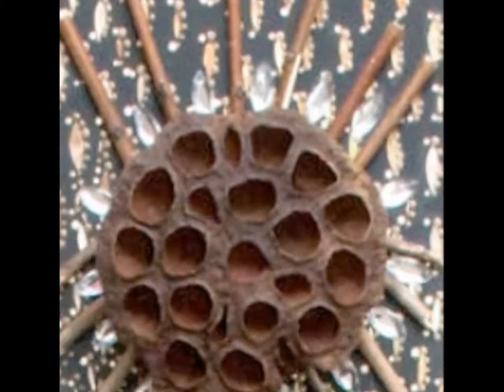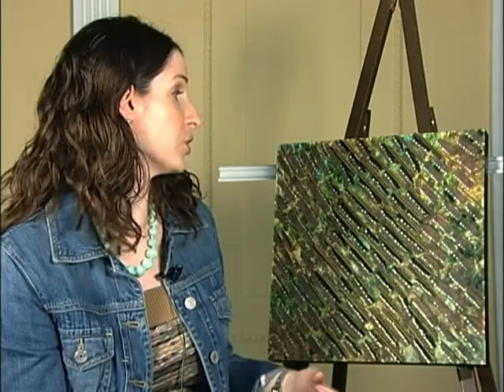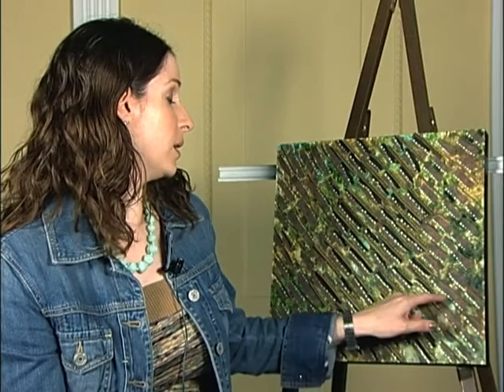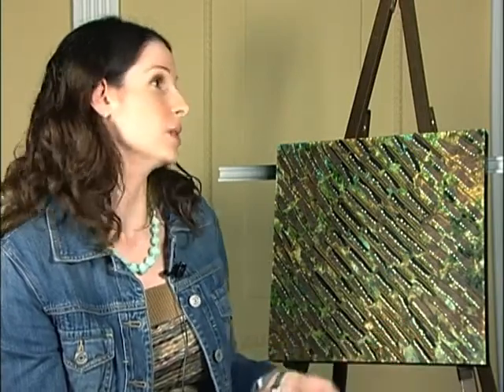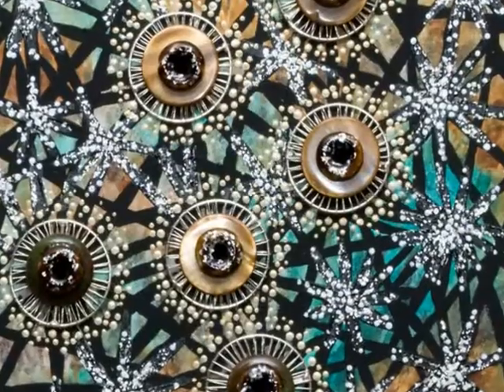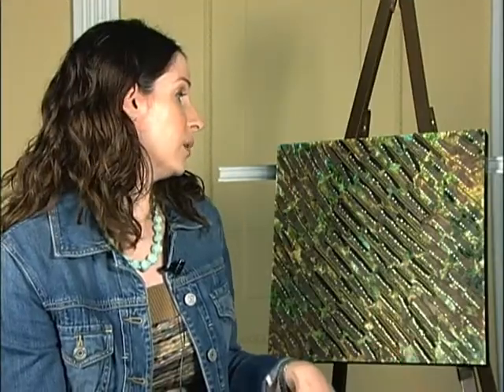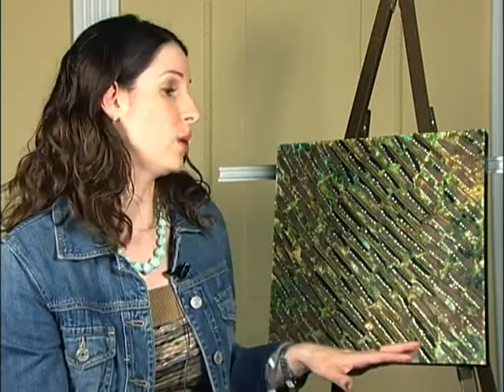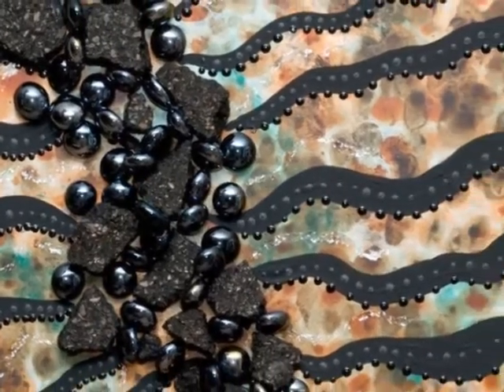July, 2010 - Carla Cascio - Artist of the Month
Artist of the Month showcases the artists whose work is currently on display in the Prairie Centers gallery. This month's featured artists is Carla Cascio.